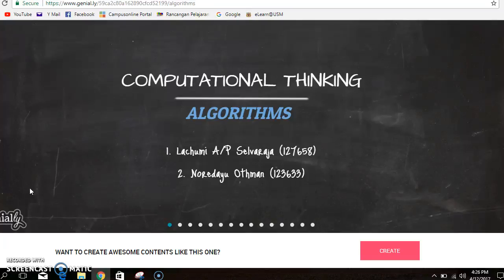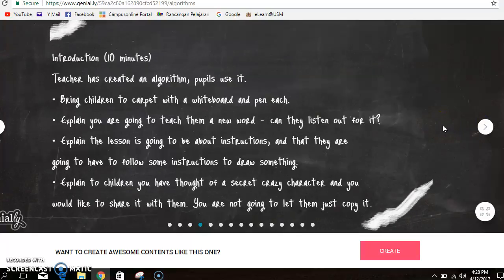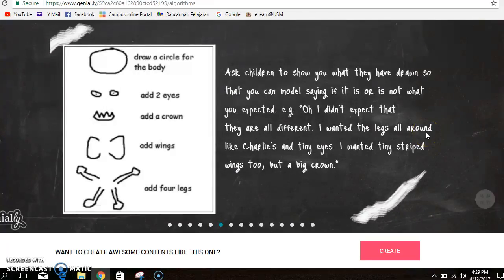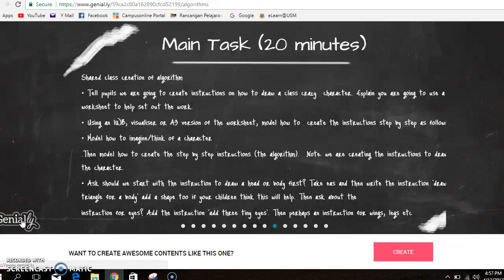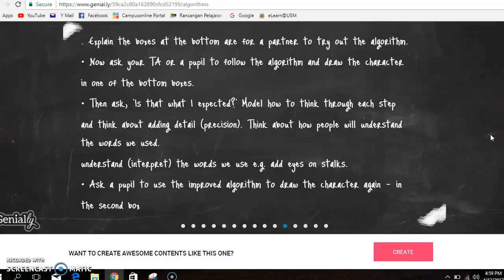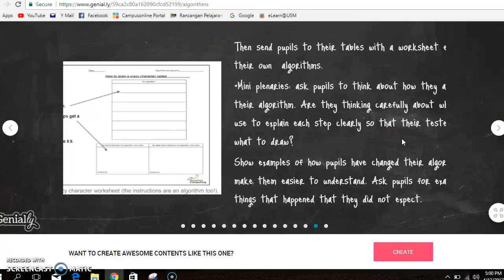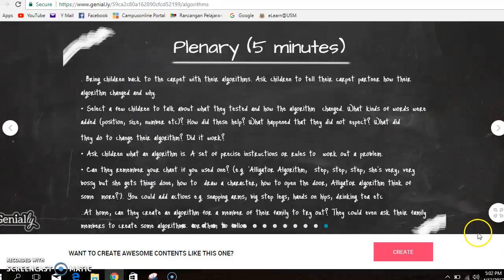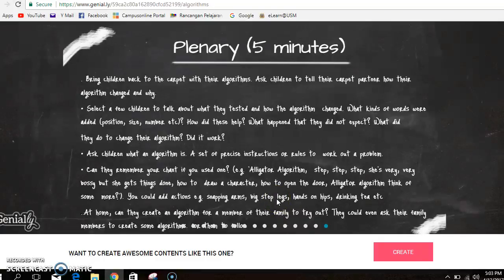ALGORITHMS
by LACHUMI SELVARAJA and NOREDAYU